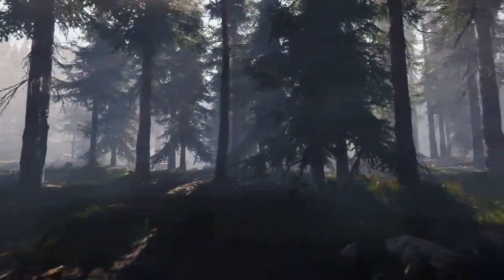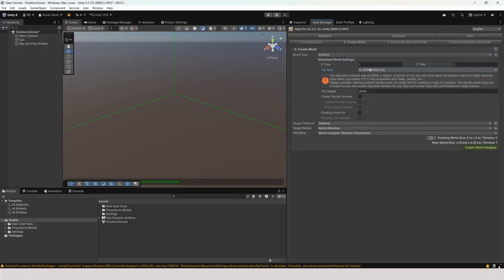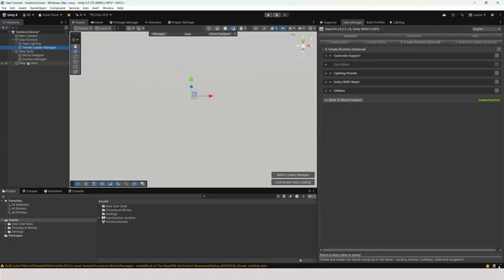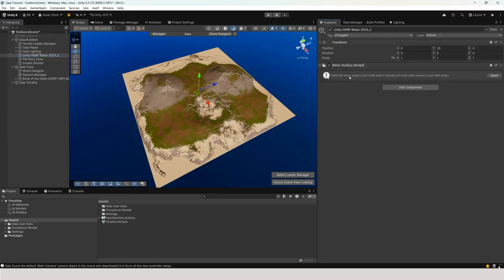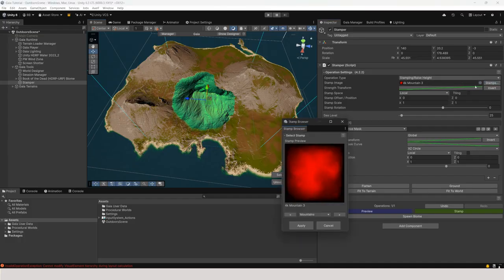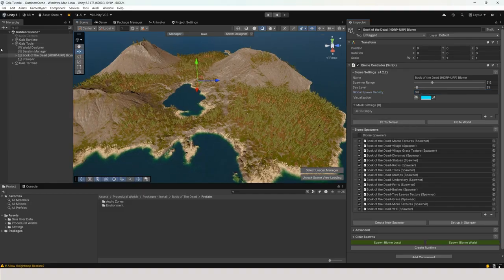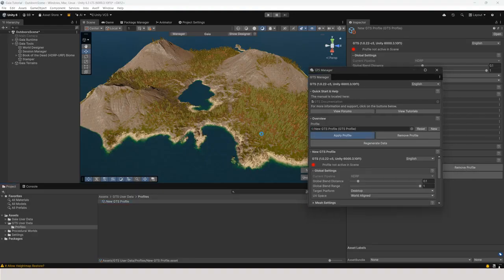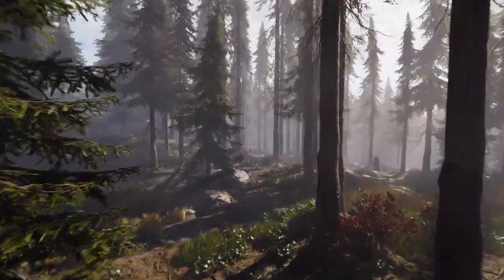Build Stunning Realistic Environments in Unity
Build Stunning Realistic Environments in Unity with Gaia Pro VS

Creating beautiful, immersive environments in Unity doesn't have to take weeks of manual work. In this tutorial, we'll show you how to use Gaia Pro VS together with our Book of the Dead biome to quickly generate breathtaking, realistic landscapes inspired by Unity's award-winning Book of the Dead demo.

Whether you're building an open-world RPG, survival game, simulation, or cinematic experience, Gaia Pro VS provides powerful tools to help you create professional-quality environments in a fraction of the time.

In this video:

Explore the Book of the Dead biome for Gaia Pro VS
Generate realistic terrain and dense forests
Create cinematic-quality environments in Unity
Learn tips for building immersive landscapes faster
Discover how Gaia Pro VS streamlines environment creation

From lush forests to detailed natural landscapes, Gaia Pro VS gives developers and artists the tools to bring their worlds to life with speed, flexibility, and stunning visual quality.

Follow Procedural Worlds for more Unity tutorials, optimization tips, and environment creation content.